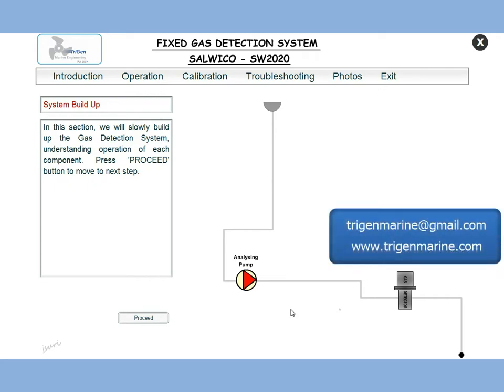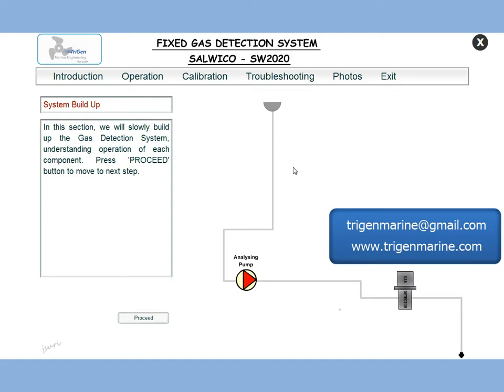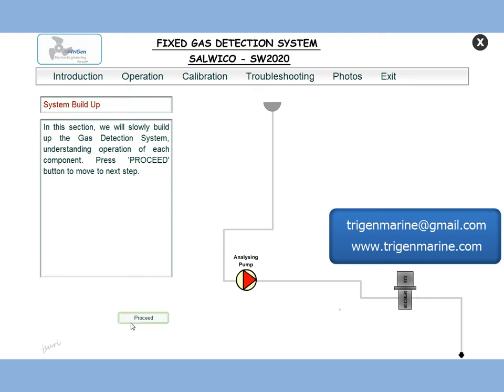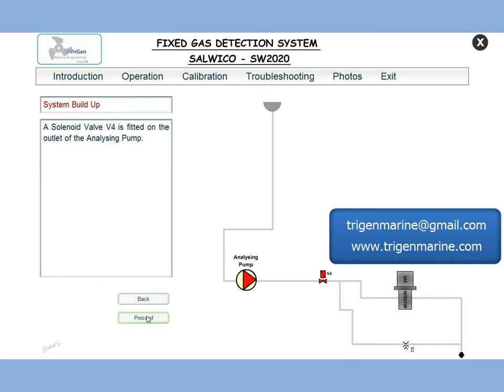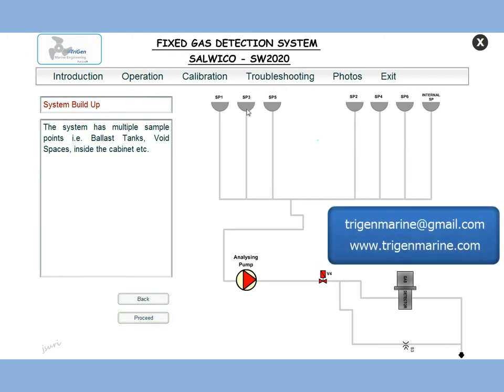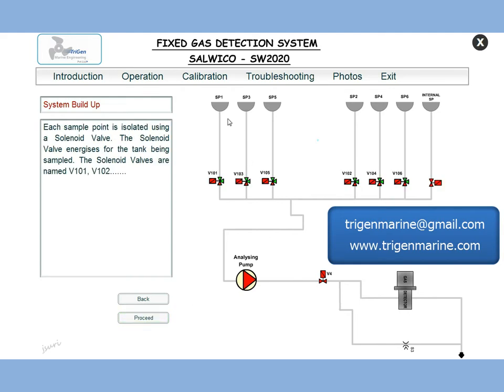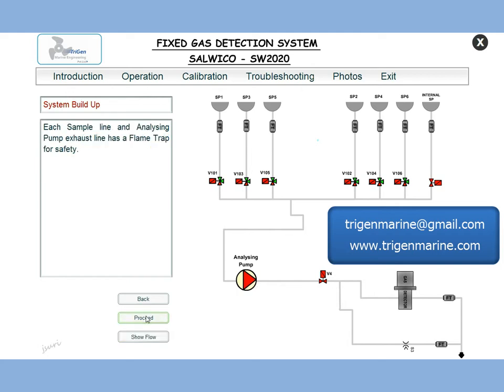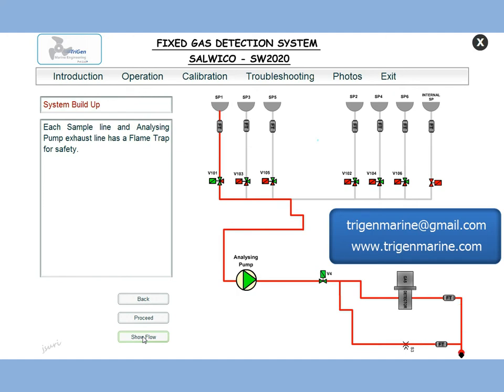Fixed Gas Detector System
Description of Salwico Fixed Gas Detection System - slow build up of the system explaining operation / purpose of each component.